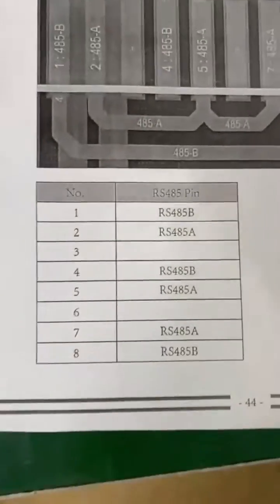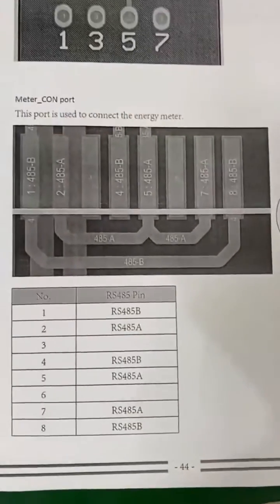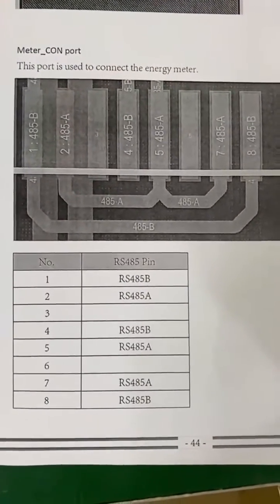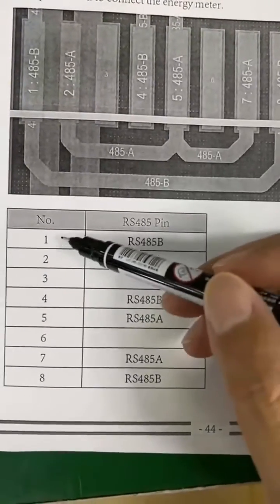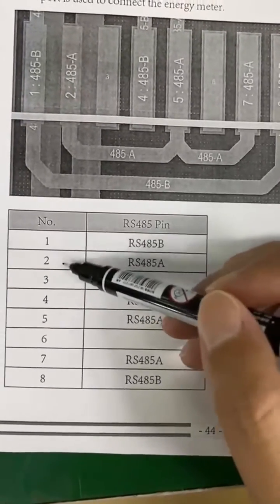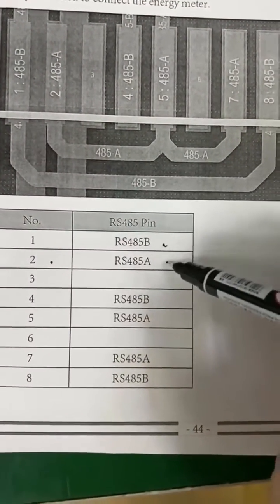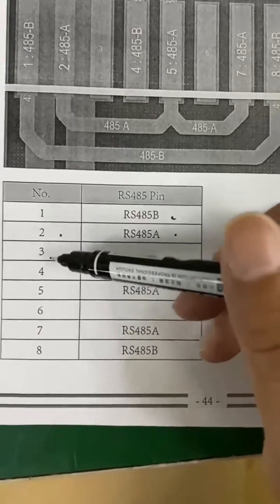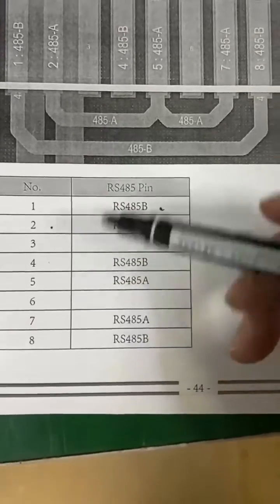How to Connect the EASTRON meter to Deye Hybrid Inverter 07